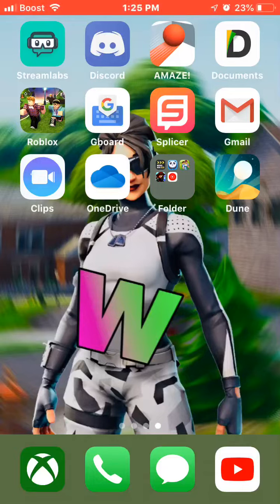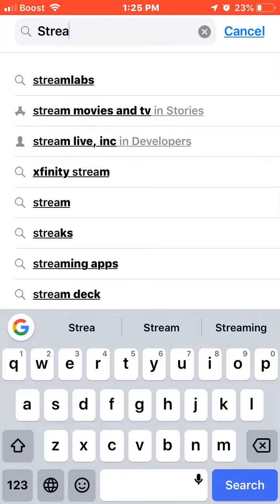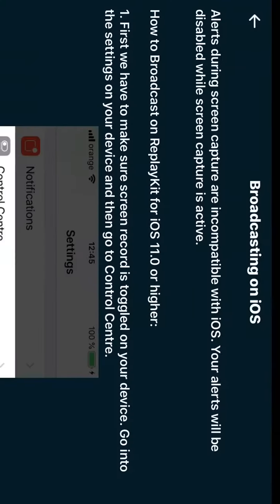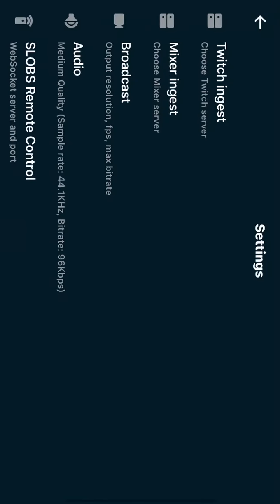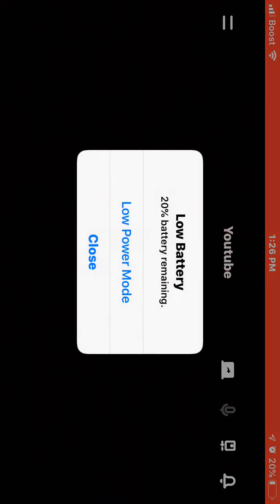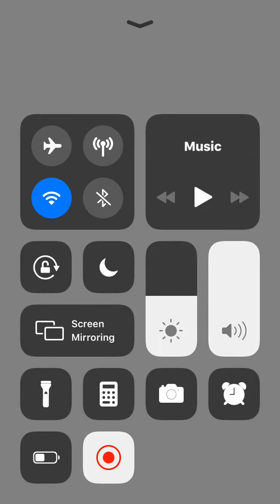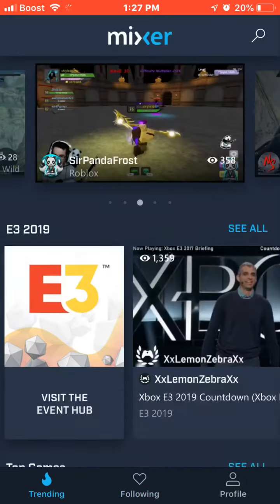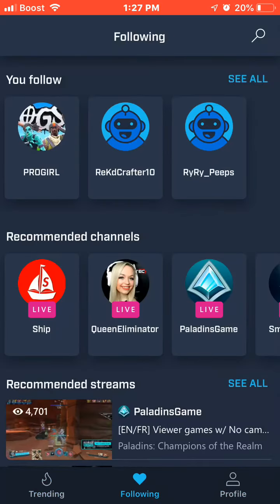HOW TO STREAM FROM XBOX TO YOUTUBE(IOS ONLY)